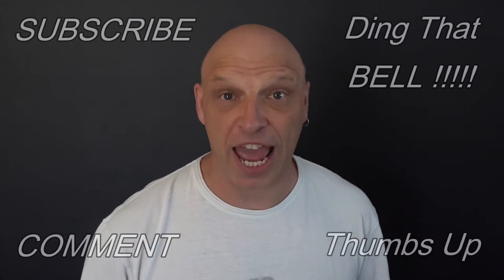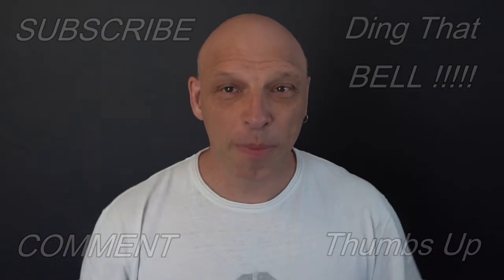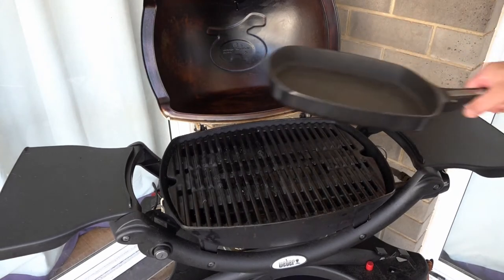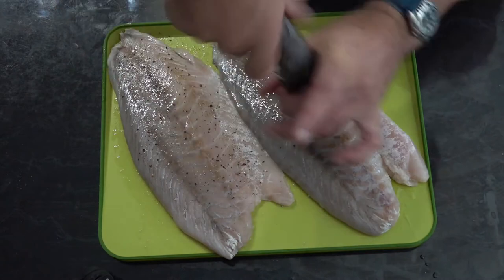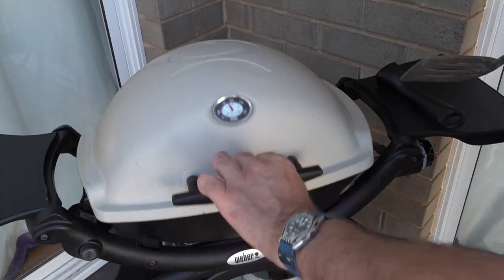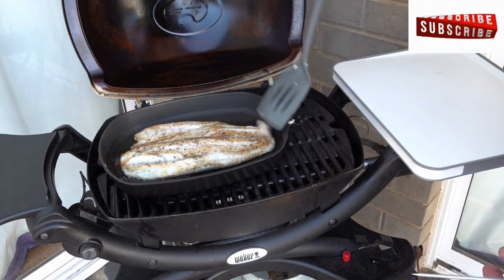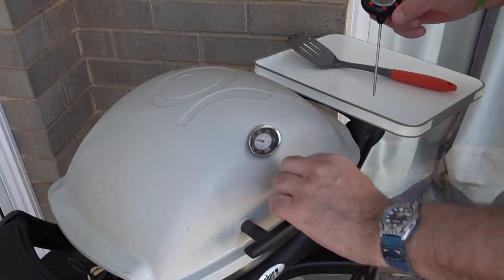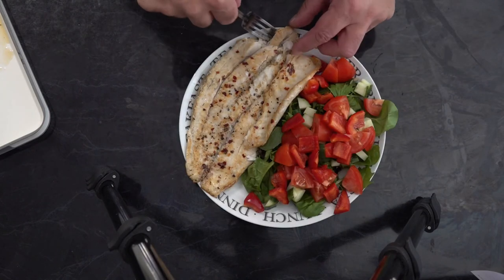WEBER Q HOW TO:BARRAMUNDI RECIPE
HOW TO COOK BARRAMUNDI ON WEBER Q
LINKS:

This video will teach you how to prepare and cook the perfect melt in mouth barramundi on a gas weber grill.
Now grill perfect barbecue  barramundi EVERY. SINGLE. TIME.
In this weber tutorial i will demonstrate how to setup your weber q1200 for grill cooking.
Whether you have just bought a Weber Q2200, Weber Family Q3200 or Weber Baby Q1200
This is a easy to follow cooking tutorial.

Recipe
2 Barramundi Fillets
Place Weber Flat plate, grill in Baby Q or Qware pan
Heat Weber Grill for 10 Mins on Medium Heat
Lightly oil fish with olive oil.
Season both sides
1 Teaspoon of Rock Salt
1 Teaspoon of Ground black pepper
1 Teaspoon of chilli flakes or to desired taste
1/2 Lemon juice to season after cooked
Cook on medium heat 3 -  4 mins per  side depending on thickness
Cook until opaque or 63c internal
After bacon rendered for 20 mins
Serve with salad or side of your choosing